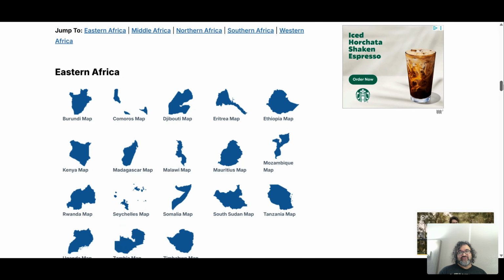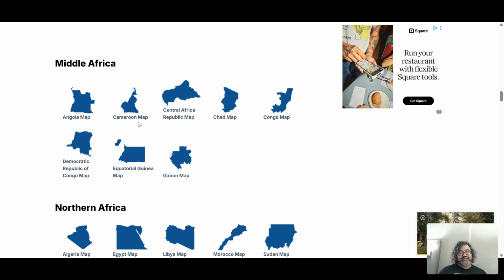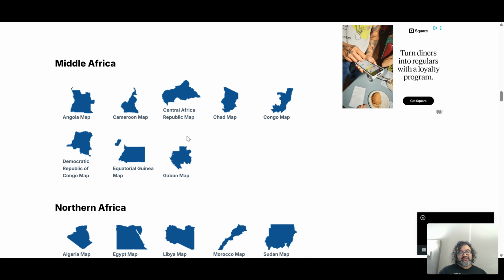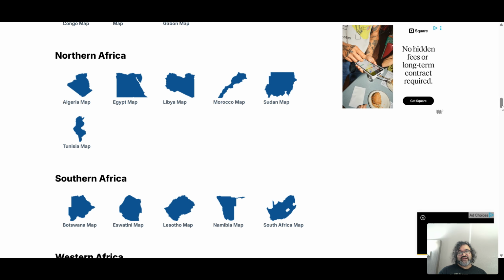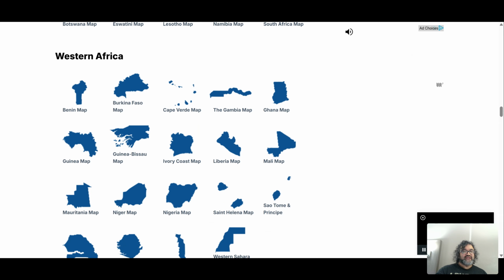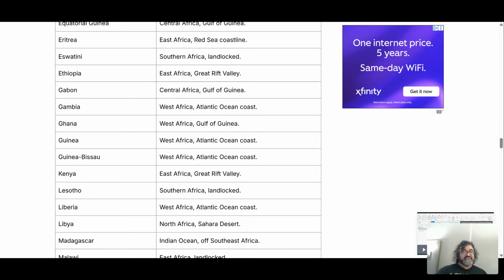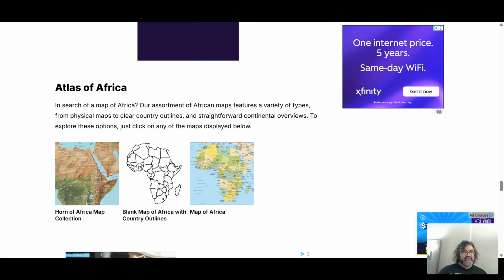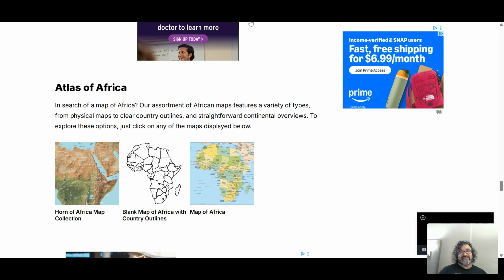African Continent Regions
In this video, I provide a detailed overview of the continent of Africa, including its regions, countries, and capitals. The video covers various regions of Africa, including East, Middle, Northern, Southern, and Western Africa, and includes maps and information on topography and vegetation.